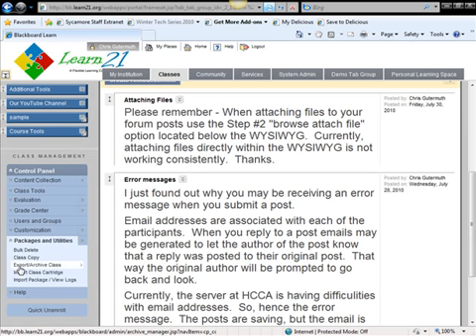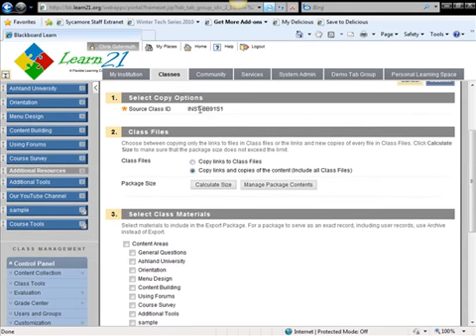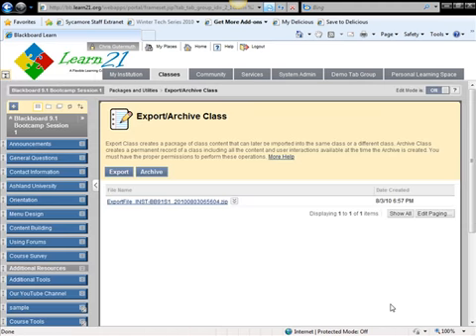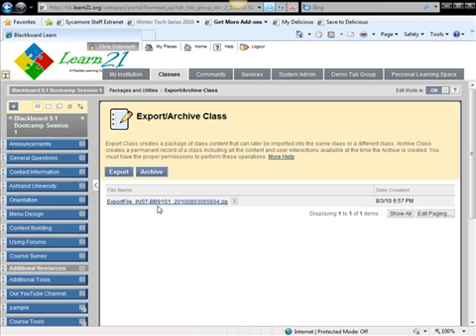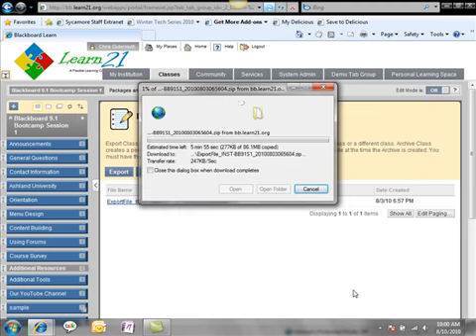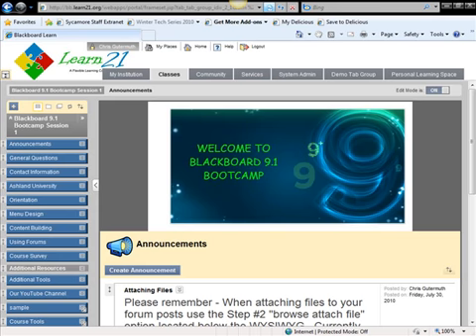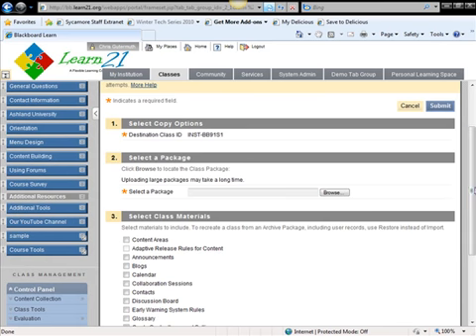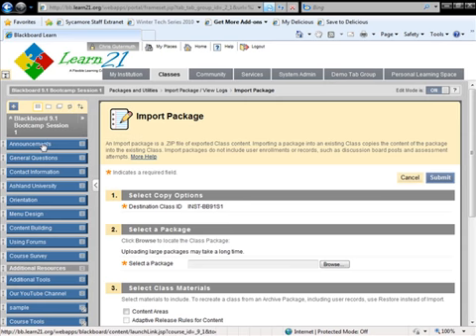How To export a class